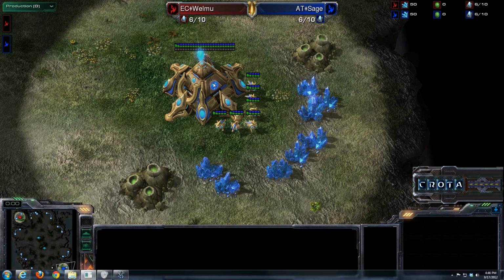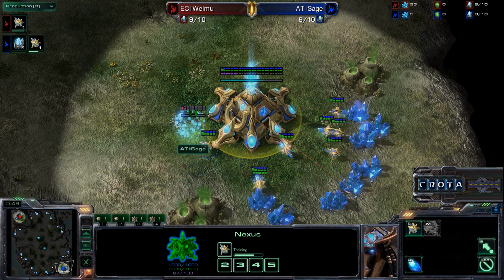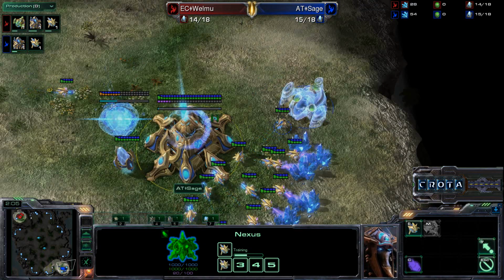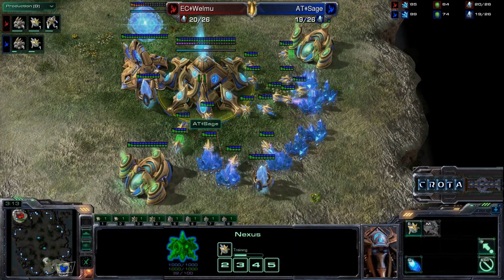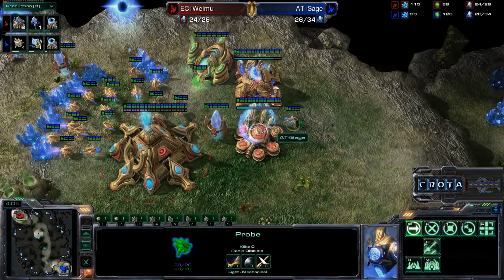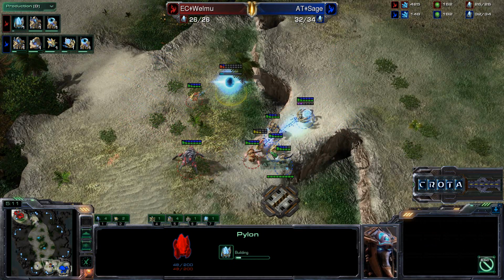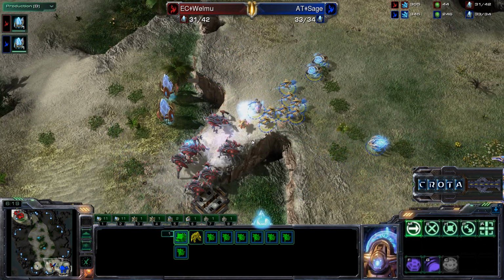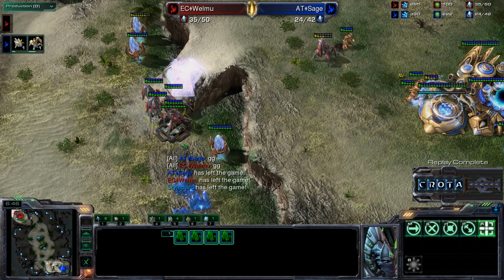Welmu (P) vs Stage (P) - G5 - StarCraft 2 - SC1824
Protoss vs Protoss
Game Five